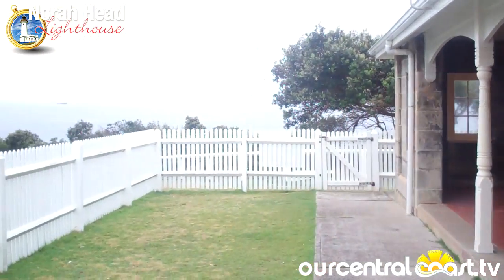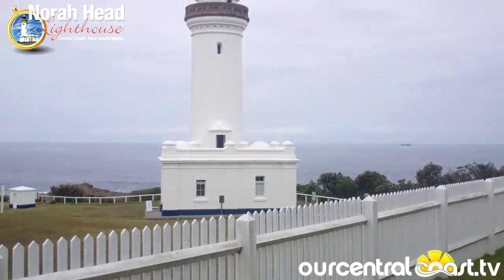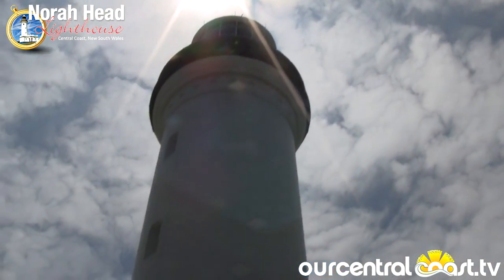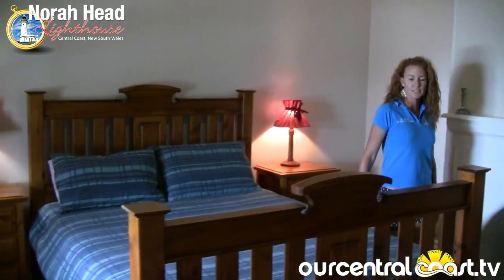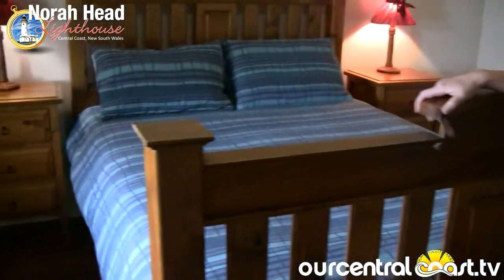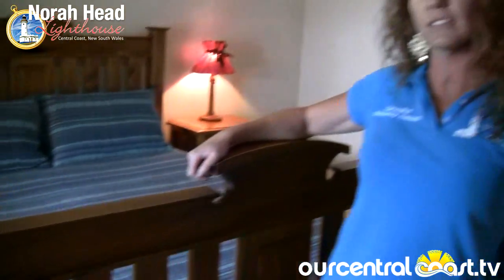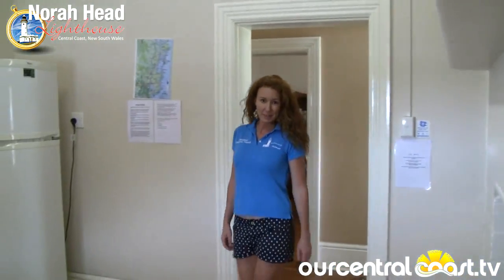Norah Head Lighthouse Accommodation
Lighthouse Caretaker Kimberley Hassell takes us on a tour of the accommodation at stunning NSW Central Coast icon the Norah Head Lighthouse.